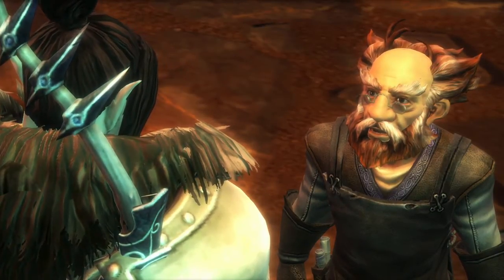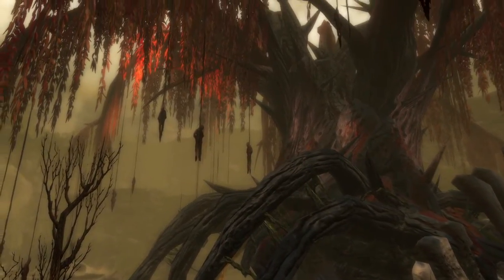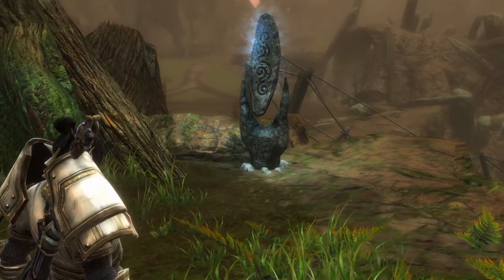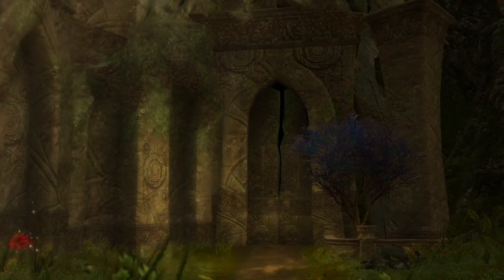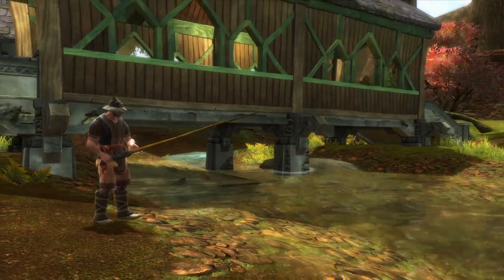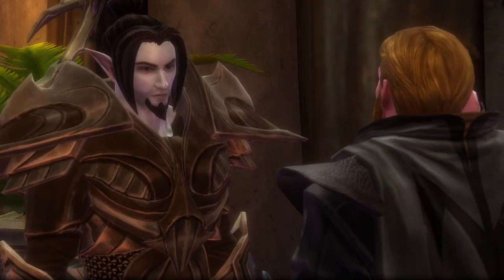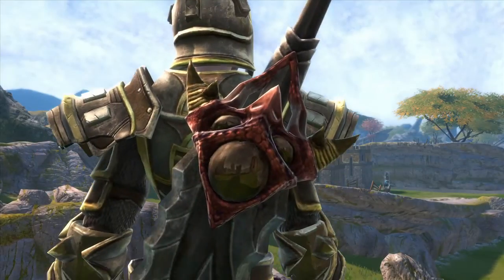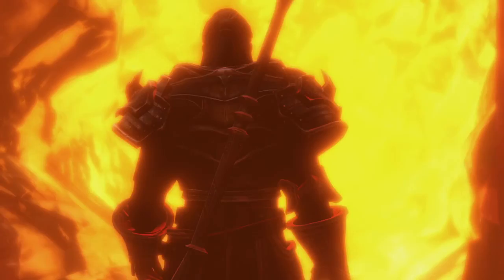Kingdoms of Amalur: Reckoning - A hero's guide to Amalur a new world to discover PC PS3 X360